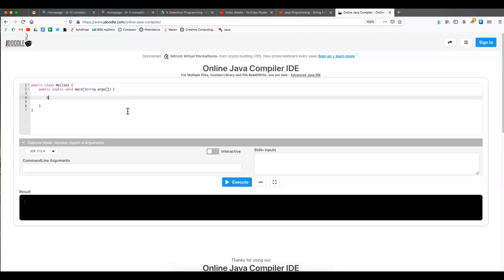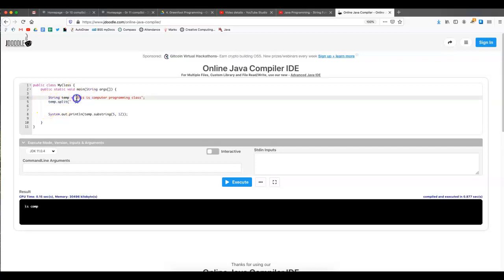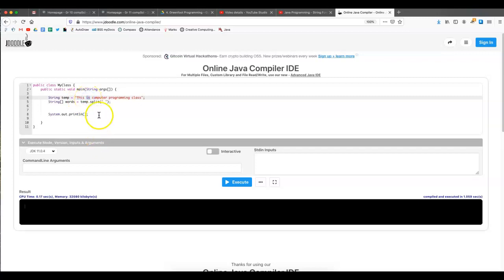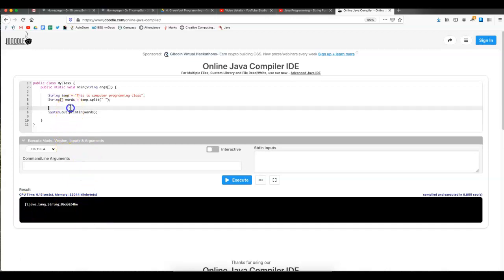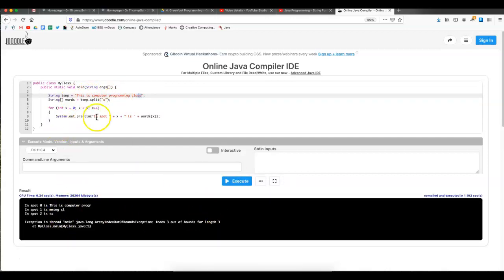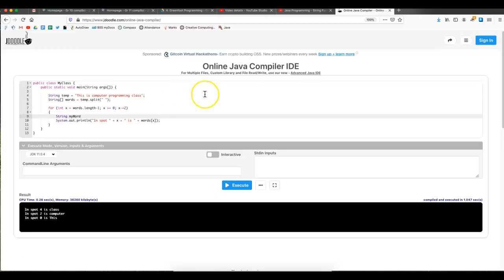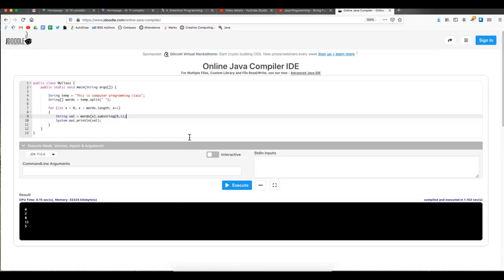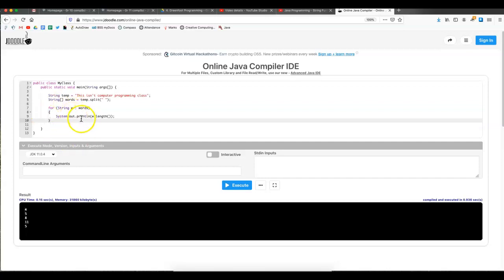Grade 11 - using String method split() with arrays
In this video, we learn how to "split" a string and use loops to iterate through the array.